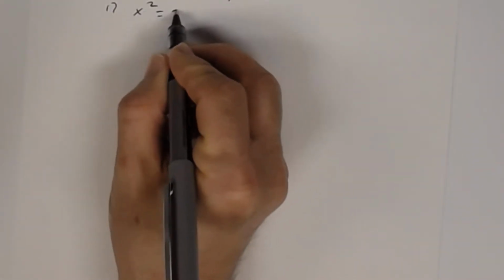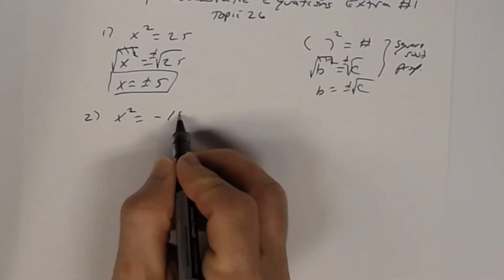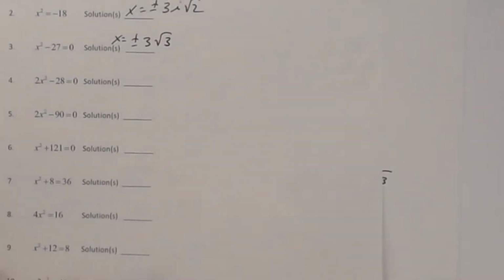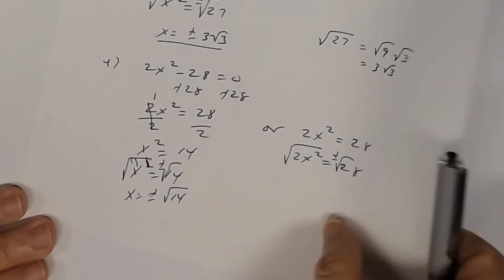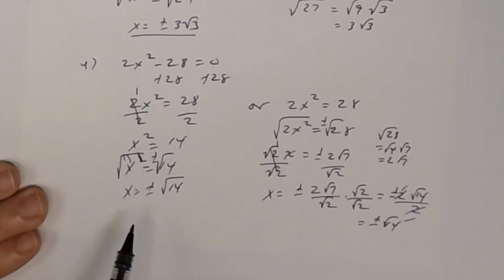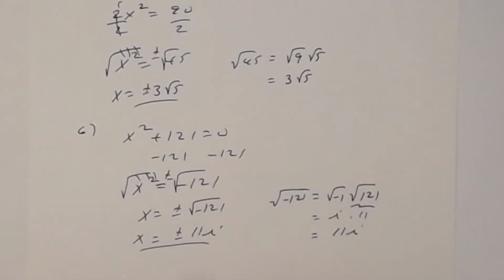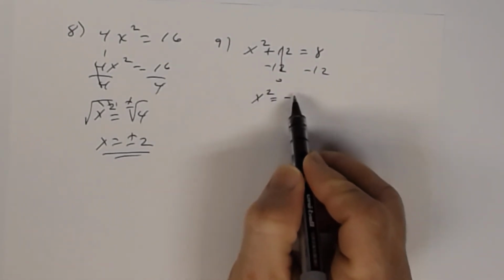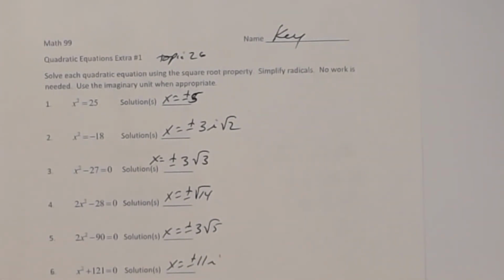Key Worksheet: Solving Simple Quadratic Equations - Square Root Property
This is the key to Topic 26 Worksheet Extra 1:  Solving Simple Quadratic Equations using the Square Root Property.